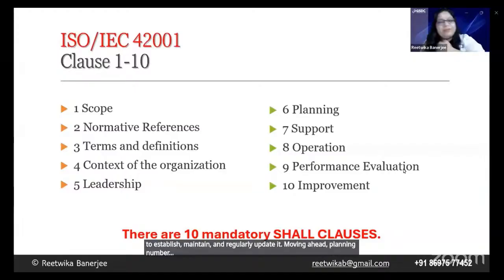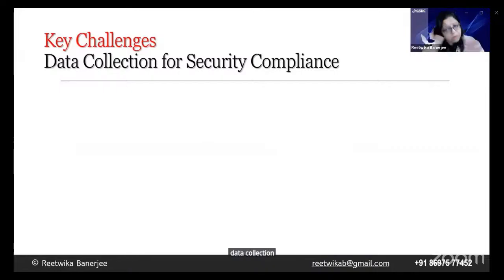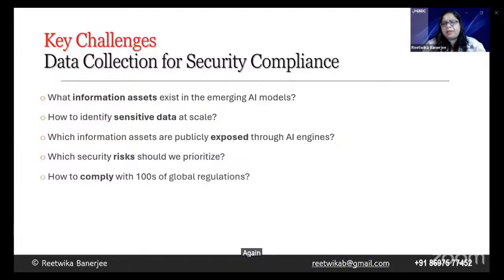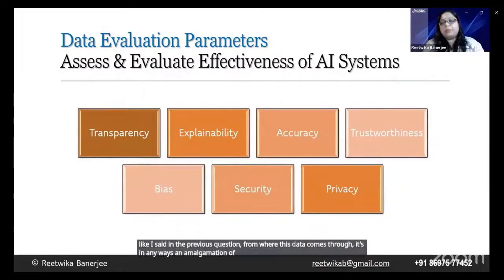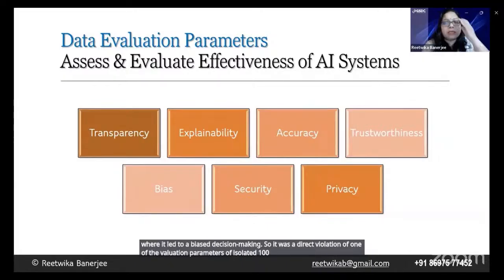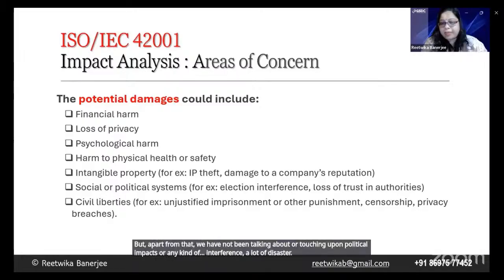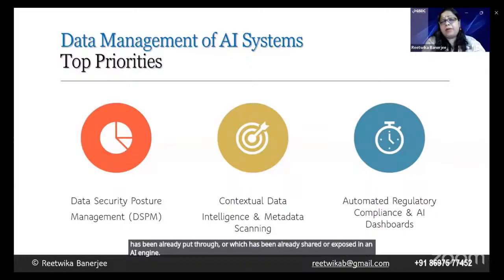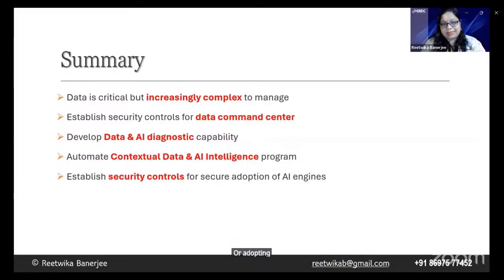The ISO Leadership Reset: Building a Resilient, Secure, and Accountable Enterprise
Explore how ISO leaders and governance professionals can reset their approach to building resilient, secure, and accountable enterprises in an era of evolving cyber threats, regulatory pressure, and digital transformation.

Join GSDC Certified Learning: The ISO Leadership Reset: Building a Resilient, Secure, and Accountable Enterprise, a certified learning webinar designed for senior leaders, compliance professionals, and risk and security stakeholders. This session focuses on how organizations can strengthen governance, improve accountability, and build resilience by aligning leadership practices with ISO standards, using practical frameworks, real-world scenarios, and actionable takeaways.